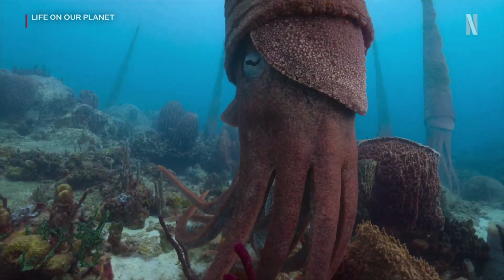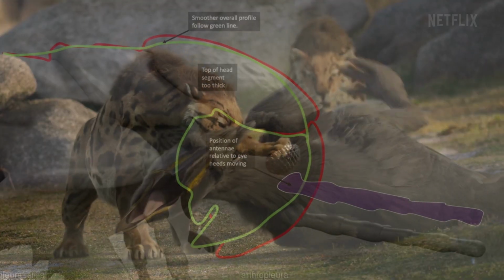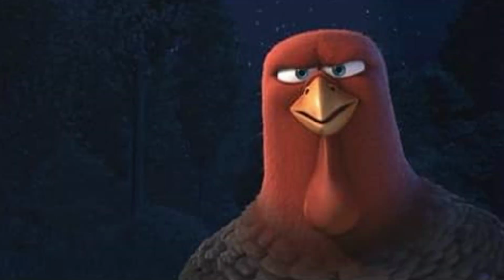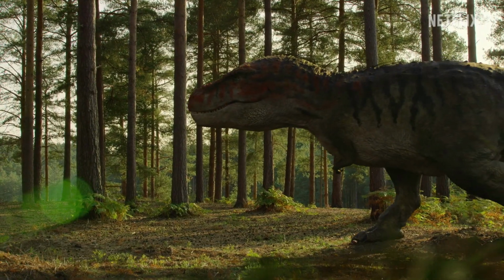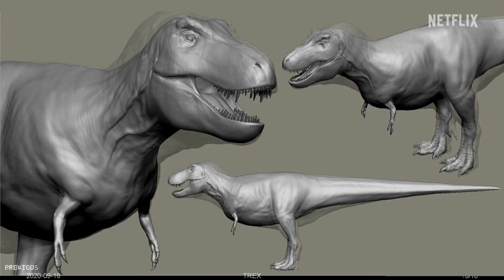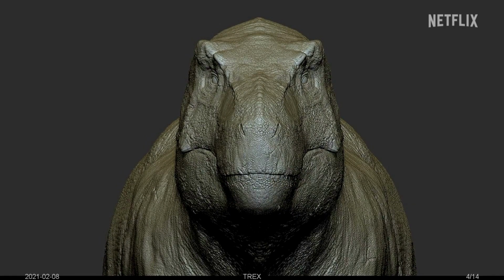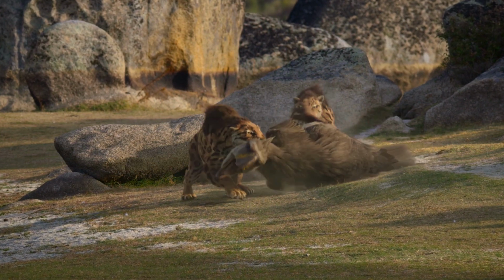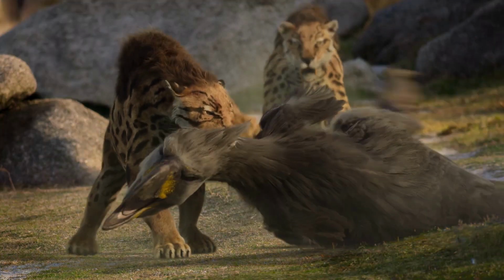Life on Our Planet Moment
me when animal big = rule the world

Life on Our Planet belongs to Netflix